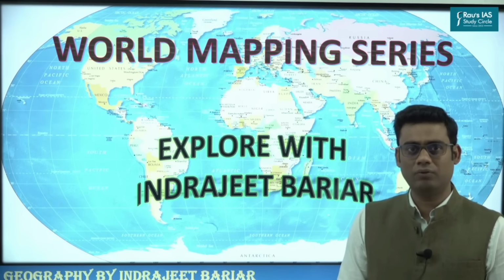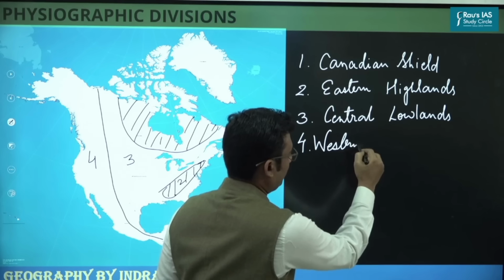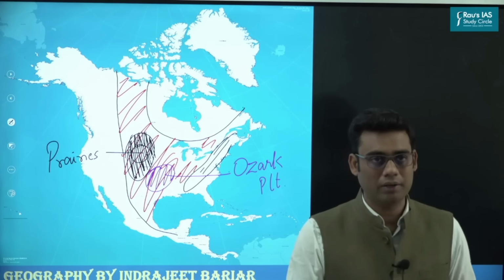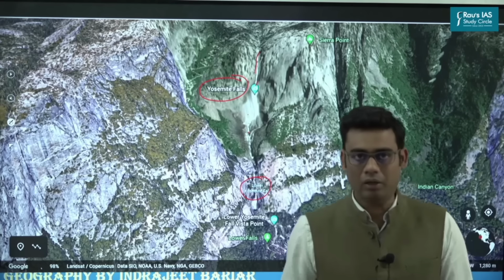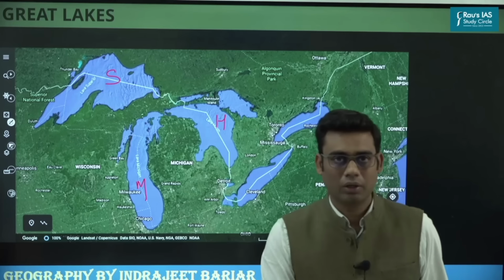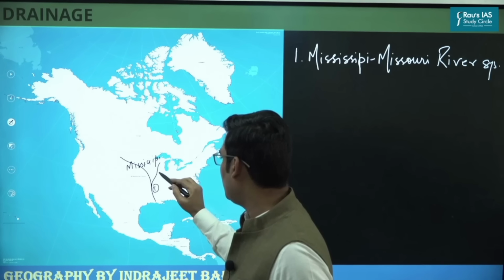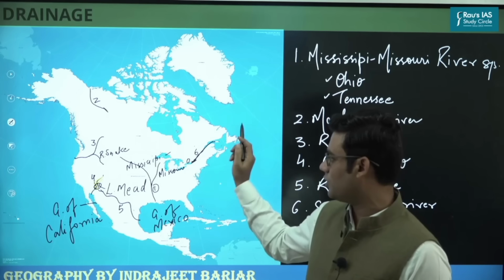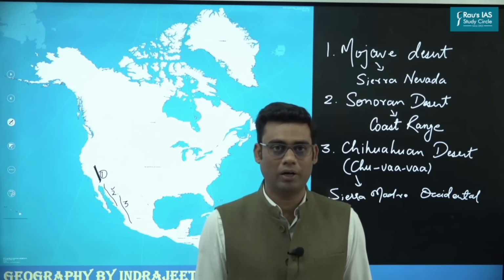World Geography Mapping for UPSC by Indrajeet Bariar | North America Geography | Rau's IAS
In the first video of World Geography Mapping series, Indrajeet Sir, from Rau's IAS Bengaluru will cover all the basics of mapping.
This video will cover World geography for Civil Services Examination relevant for both General Studies and Geography Optional :
* Basic Facts and key concepts of World Geography mapping
* Area Covered North America (Anglo America, Latin America)
* The Physiographic Divisions
* Western  and Eastern ranges
* Lakes of Canada